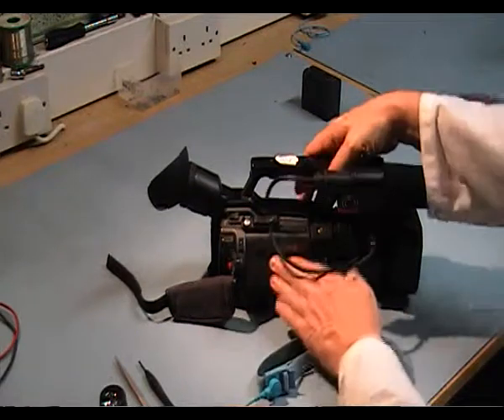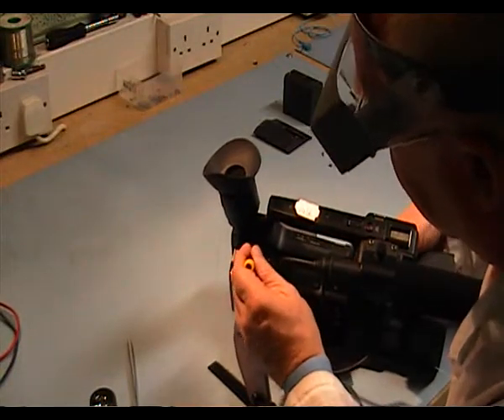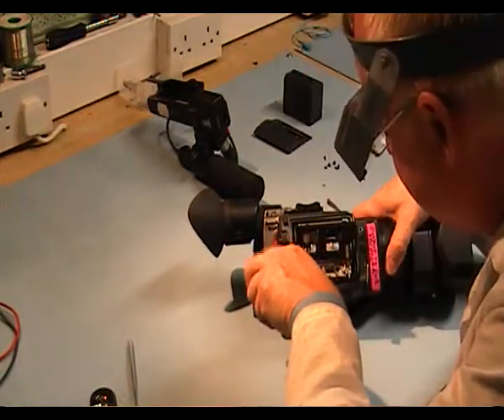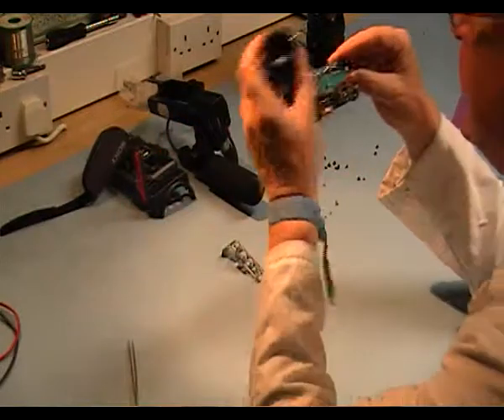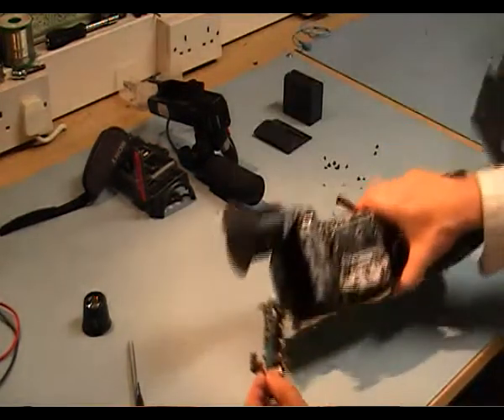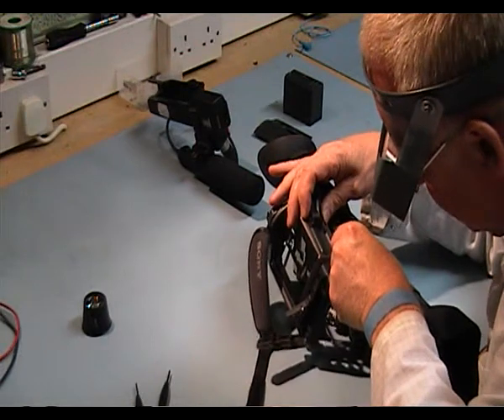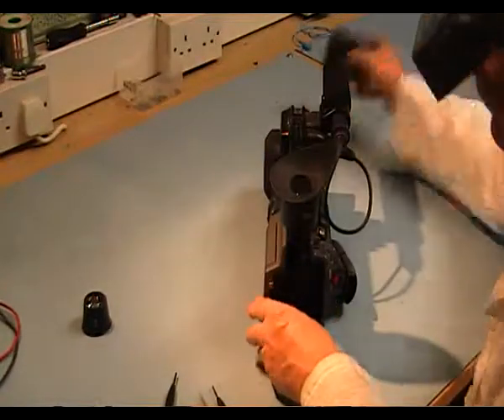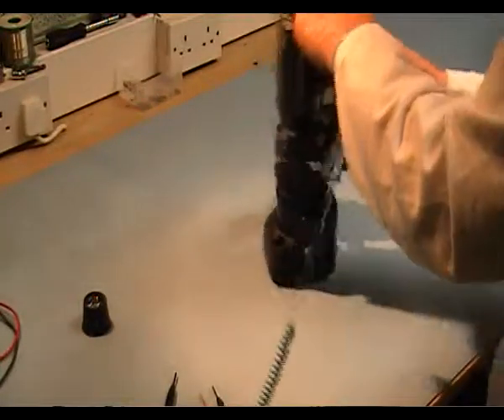Sony DSR- PD170P Repair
Sony DSR- PD170P Repair Video

45 deg. Nozzles
Fluke Multimeter